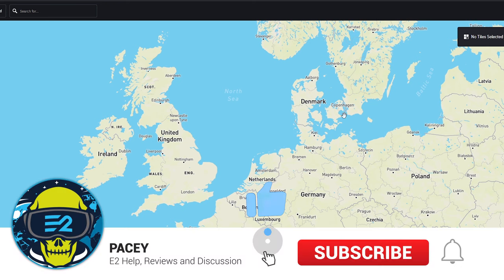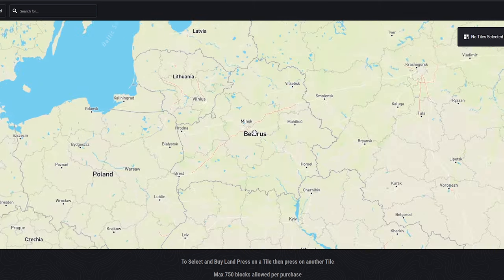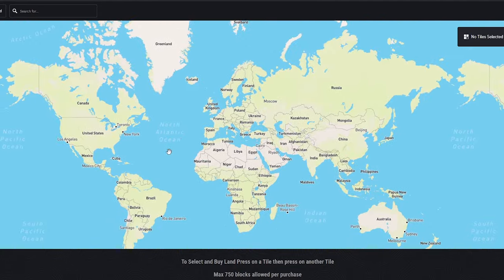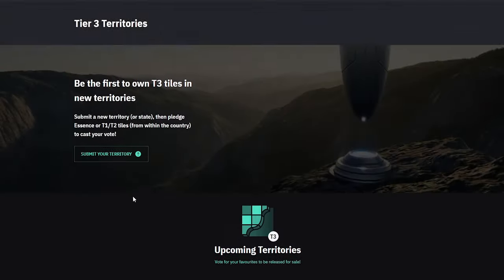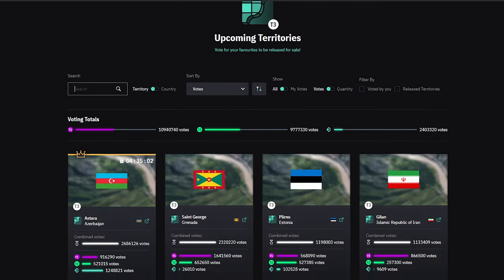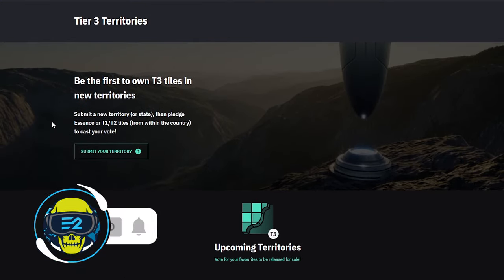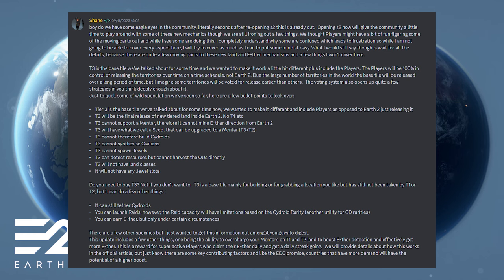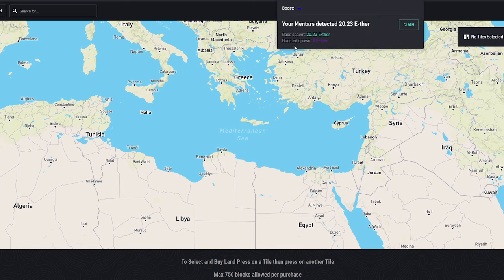Tier 3 Land and New Territories Explained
So we've seen a fairly big update with the introduction of T3 land, new territories and E-ther boosts.

First off let's look at what new territories are. If you think of how the borders of countries operate inside of Earth 2 now, each one has its own land value and its own boundaries. Territories are similar to that but inside of a country and are made up from existing Earth 1 boundaries. For example the United States will be broken down into states, Belarus will be broken down into regions and Malta, broken down into localities.
However once a territory does become independent the Tier 1 and Tier 2 land values do remain tied to the wider country and the independent pricing only appears to be that of the new Tier 3 land with T3 prices increasing independently from the country for each territory.

This code also grants me 7.5% credit from what would have gone to E2.